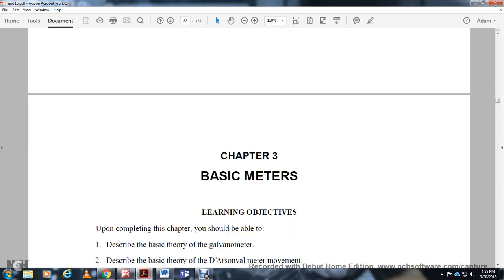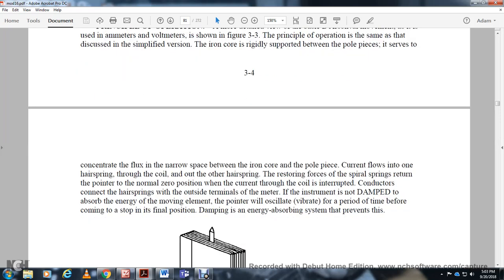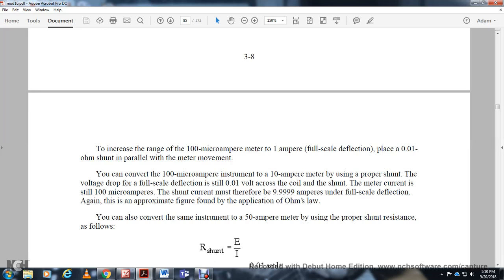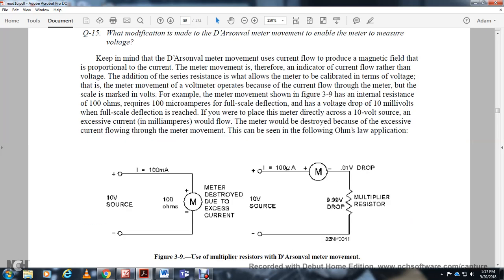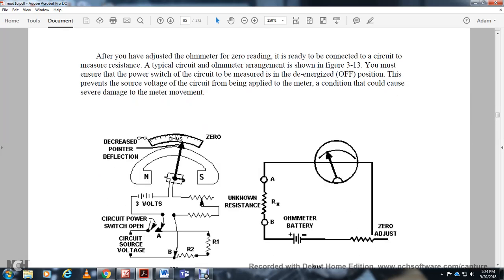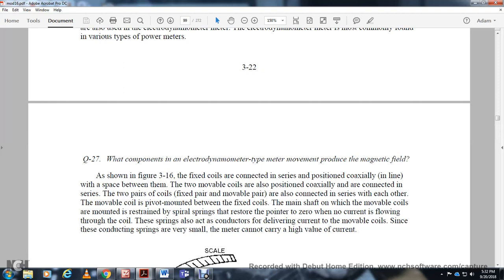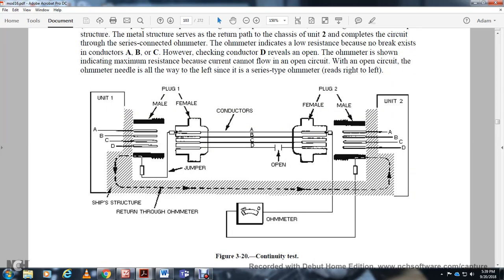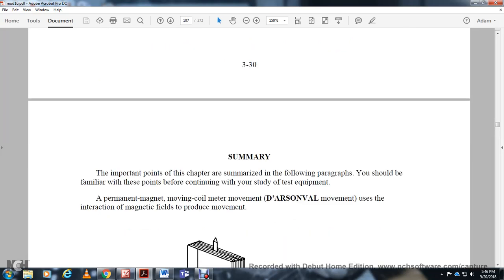NEETS MODULE 16 INTRO TEST EQUIPMENT CHAPTER 3